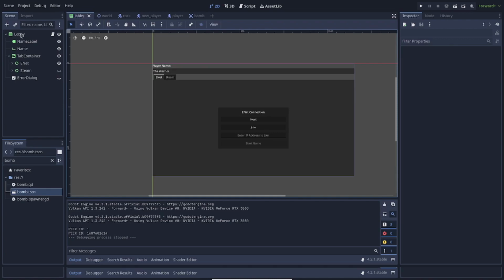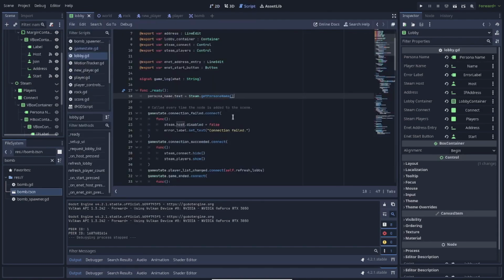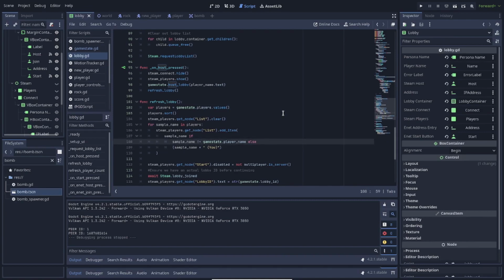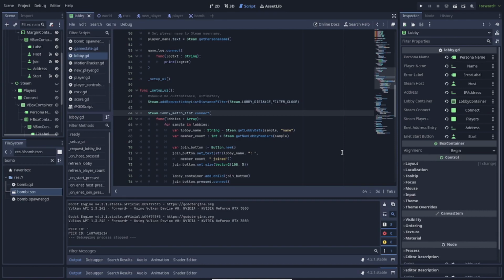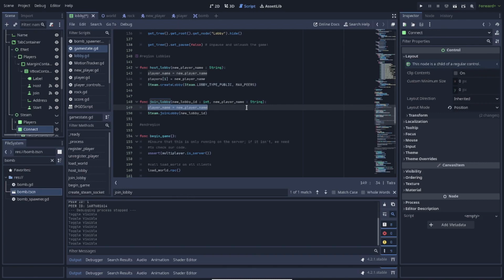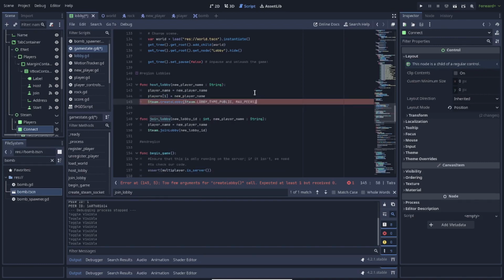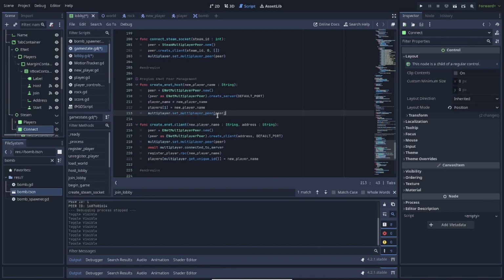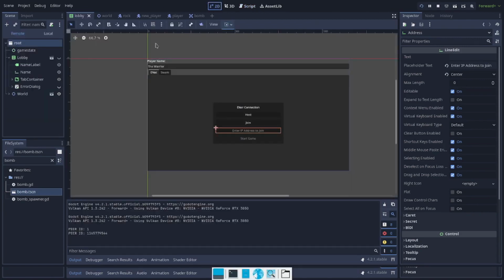Lobby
A walk-through of the code for the Lobby system, and a brief explanation of running Bombermoid with ENet. Steam will be covered in more detail next.